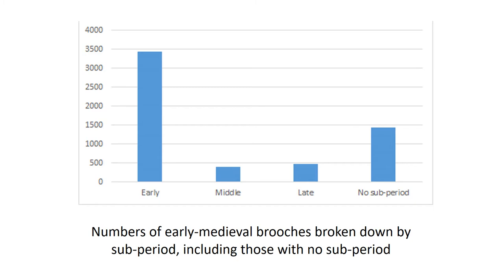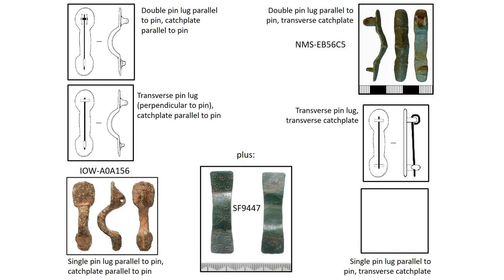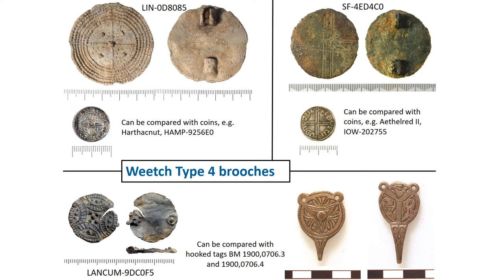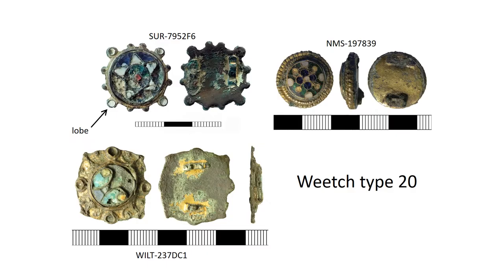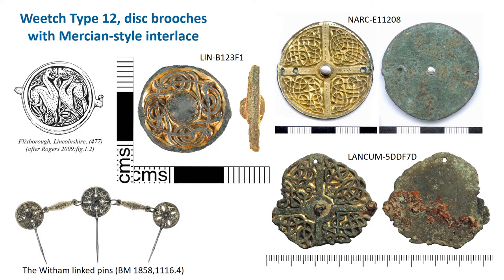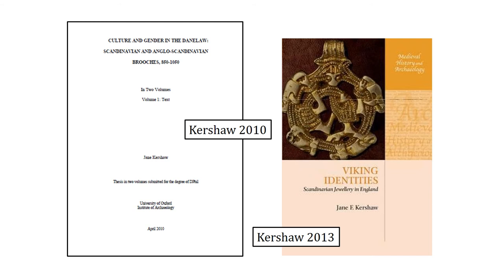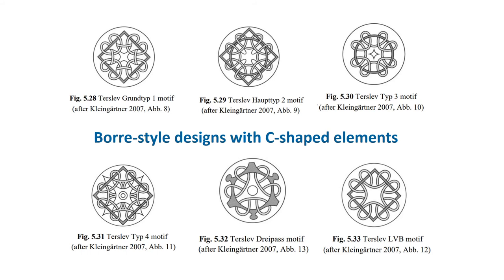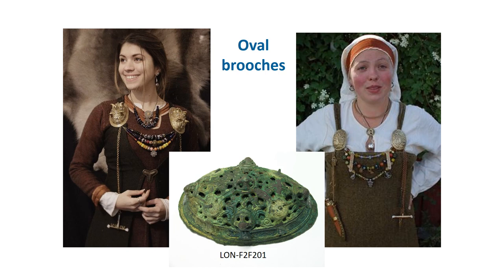Early Medieval Brooches, Part 2: Middle to Late Anglo-Saxon, Scandinavian & Anglo-Scandinavian types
This tutorial video is aimed at volunteers and self-recorders who are enrolled with the Portable Antiquities Scheme (UK). It describes how to create a database record for brooches from the early medieval period, including what terminology to use, a brief history and some tips on how to identify them. This video, part two, looks at the brooches from the middle to late stages of the early medieval period, drawing on the work of Dr. Rosie Weetch for the Anglo-Saxon brooches, and the work of Dr. Jane Kershaw for the Scandinavian and Anglo-Scandinavian brooches. You can use the time stamps below to navigate through the different sections.
Further guidance is available in our Finds Recording Guide for brooches

This video was produced as part of The National Lottery Heritage Fund supported PASt Explorers Project.

Time stamps:
00:00 Start and intro music (Music by
01:54 Middle and late Anglo-Saxon brooches (Weetch Classifications)
02:56 Ansate brooches
08:29 Circular brooches
09:37 Coin brooches (brooches made from coins)
11:13 Nummular brooches (brooches that look like coins)
13:08 Weetch Type 4 brooches
13:52 'Stepped' brooches (Weetch Type 13)
14:26 Cogwheel and Openwork Cross brooches
16:08 Enamelled brooches
20:32 Weetch Type 28 brooches
21:22 Weetch Type 29 brooches
21:50 Bird brooches (Weetch Type 30)
23:57 'Safety pin' brooches (Weetch Type 31)
26:22 Disc brooches - Mercian style art
27:40 Disc brooches - Trewhiddle style art
29:05 Disc brooches - Elmsett type
30:25 Winchester style art
31:26 Scandinavian-style brooches and Anglo-Scandinavian brooches (Kershaw Classifications)
32:06 The 'East Anglian Series'
34:23 Jansson Type II brooches
36:05 Borre style designs
37:04 Jellinge style designs
39:35 Carolingian style designs
40:28 Trefoil brooches
42:40 Openwork Lozenge brooches
43:21 Bird brooches
44:28 Oval brooches ('tortoise' brooches)